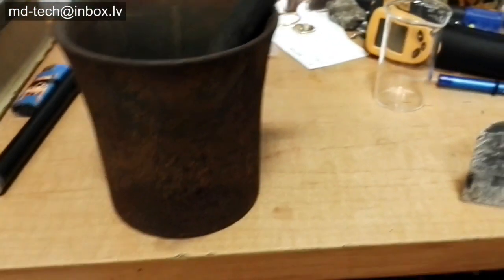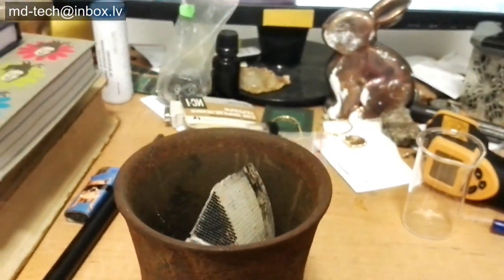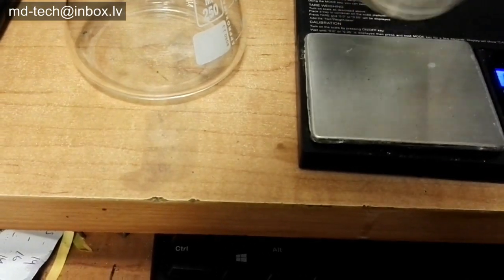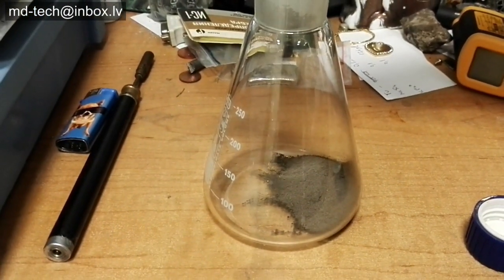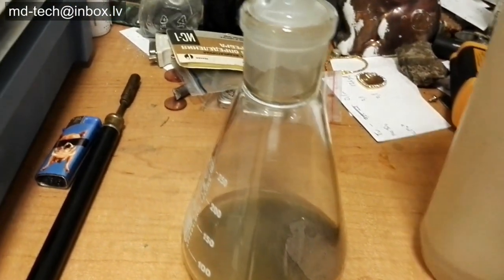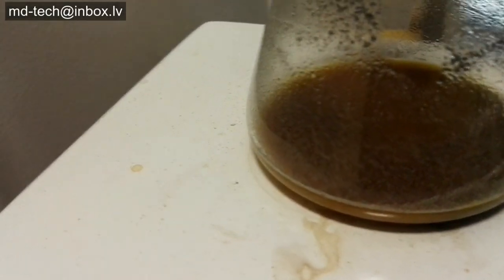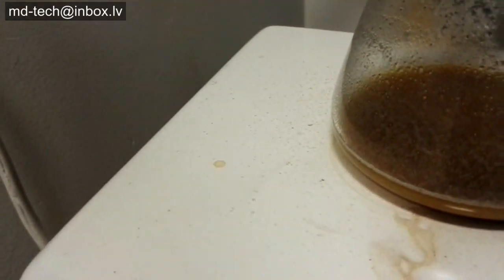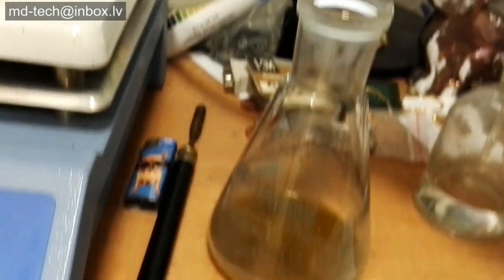Platinum extraction from a Catalytic Converter.